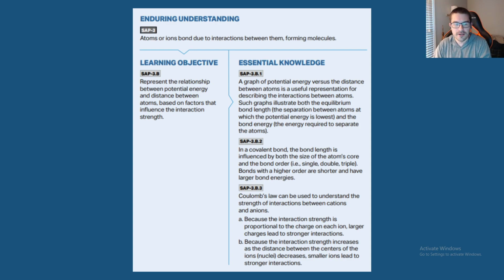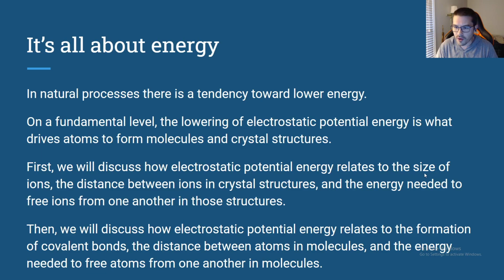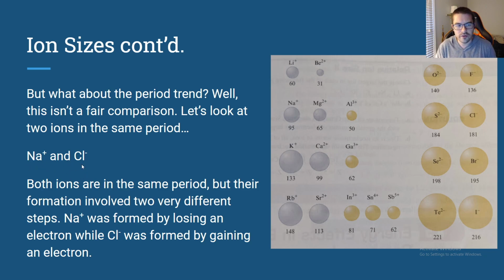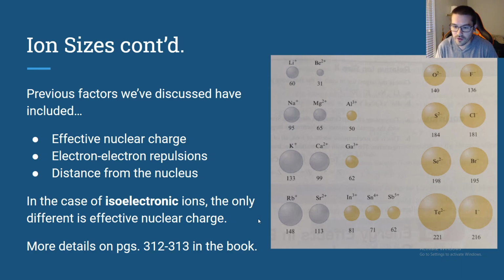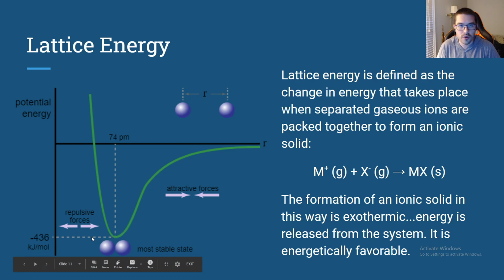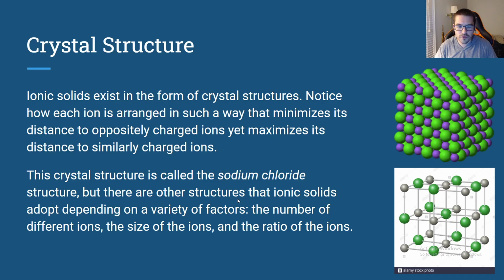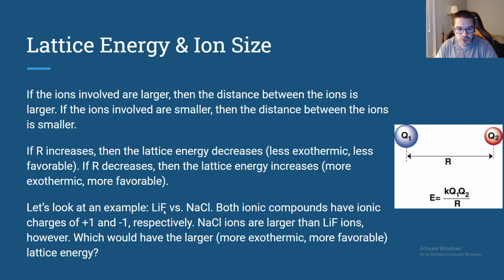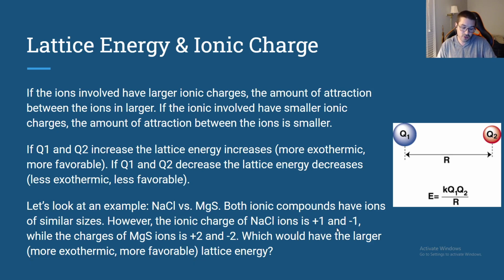AP Chemistry 2.2 Notes pt. 1